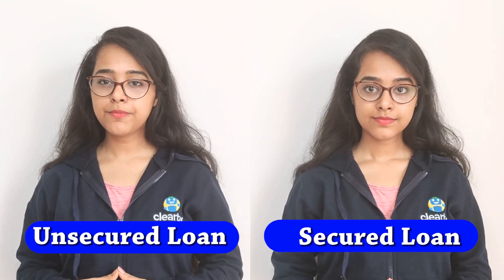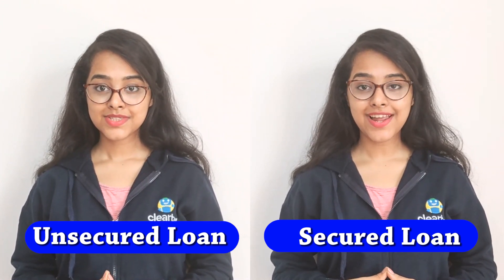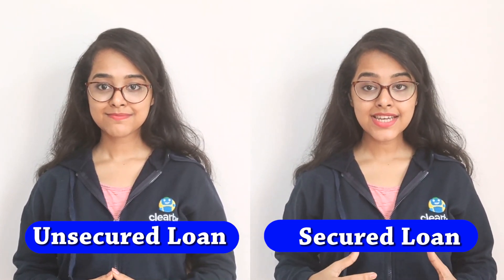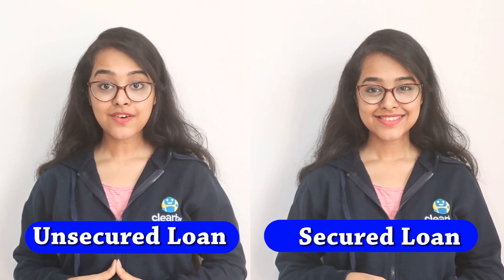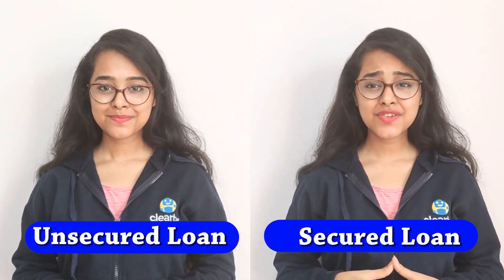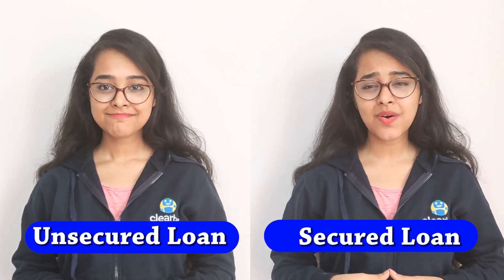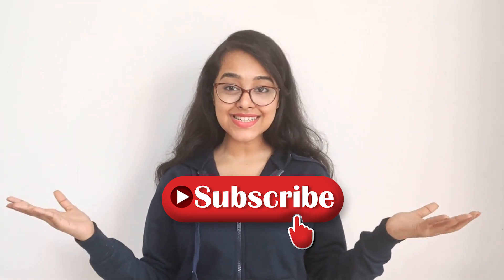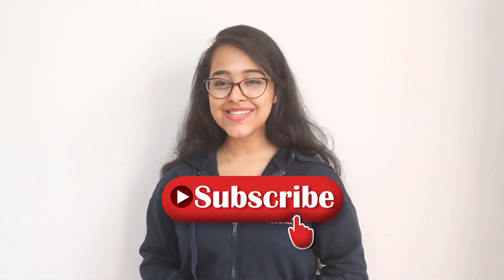Secured Vs Unsecured Loan | 6 Differences You Must Know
From knowing about loans to knowing about getting an EMI Calculator online, check these out-

There are two different types of loans: secured loans and unsecured loans. Knowing the difference between the two is an important step towards achieving financial literacy that can have a long-term effect on your financial health.
The basic difference between the two is – a secured loan needs the borrower to provide collateral while an unsecured loan does not. This small difference has a huge impact on practically all aspects of the loan – borrowing limit, interest rate and repayment terms. Let’s understand more about these two loan types.
We are here to make your financial life easier!